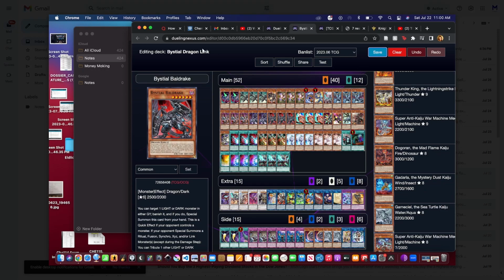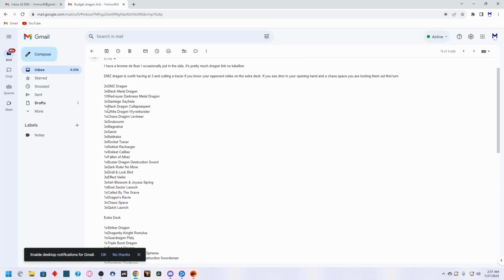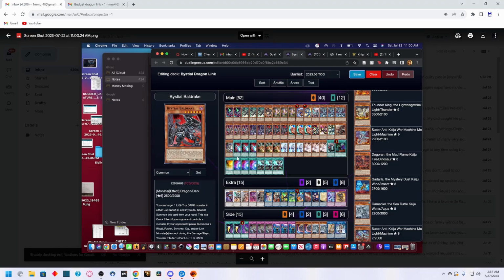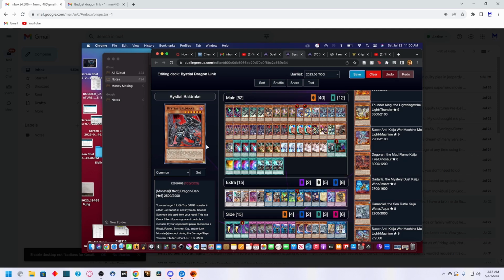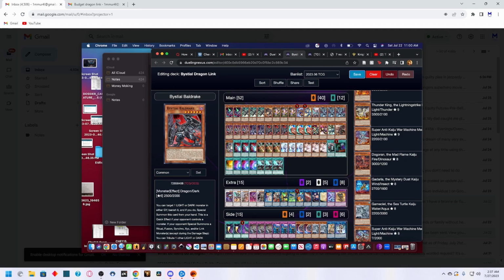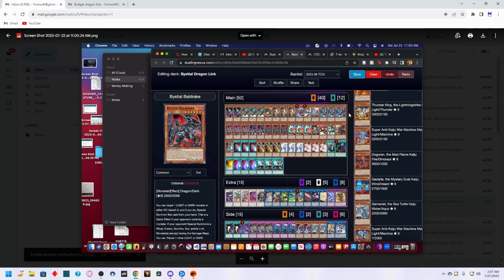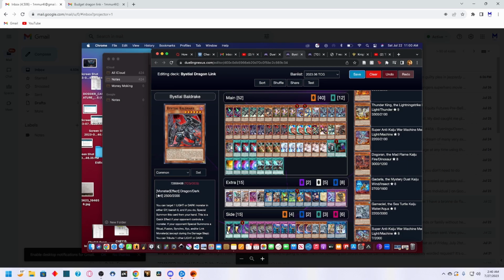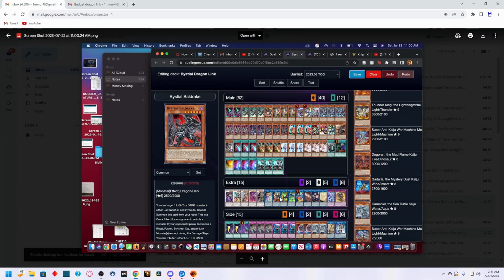YUGIOH DECK ROASTING EP 4 - JAYCE JONES Budget DRAGON LINK Deck